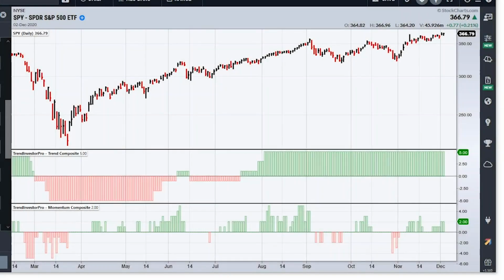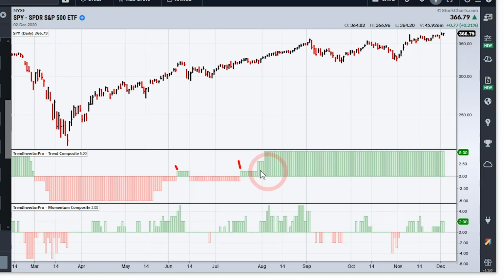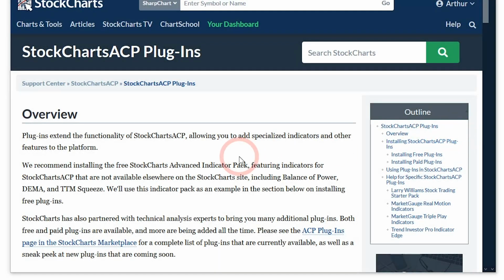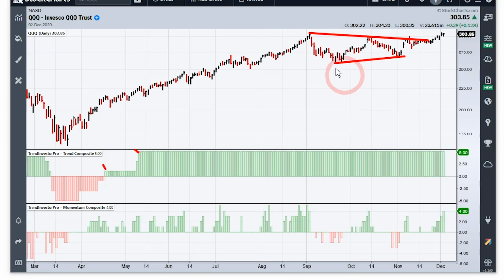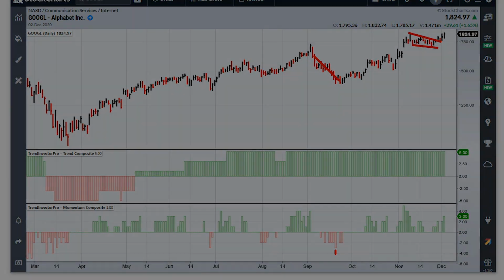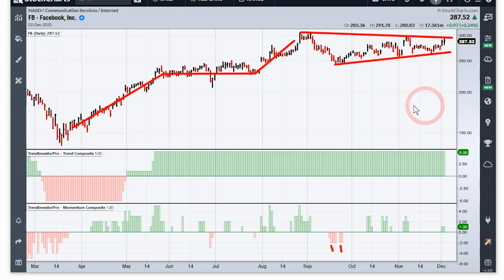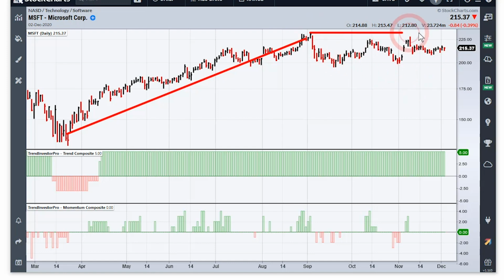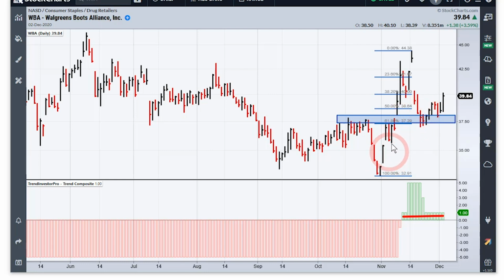QQQ Breaks Out! Are Big Tech Stocks Next? | Arthur Hill, CMT | Next Level Charting (12.03.20)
Stocks are holding strong with QQQ finally joining SPY with a breakout and new high. Several key tech stocks, however, are still stuck in bullish consolidations and could be next. Today we look at the five biggest stocks in QQQ. There is also a valuable lesson on trend-following and mean-reversion techniques from Walgreens.

SPY 0:59
ACP Plugins 4:24
QQQ 5:14
Google 7:00
Apple 8:08
Facebook 9:25
Amazon 10:08
Microsoft 11:04
Walgreens 11:46